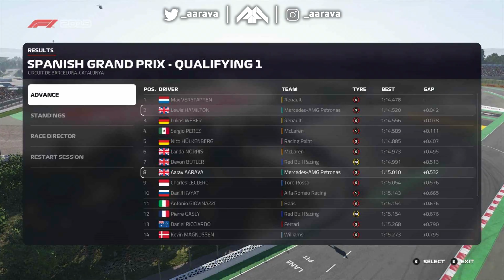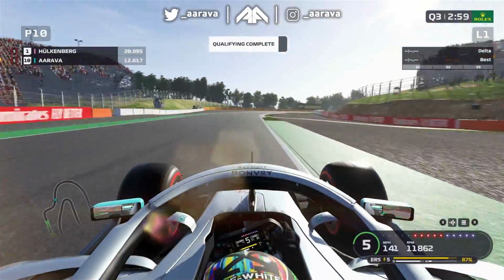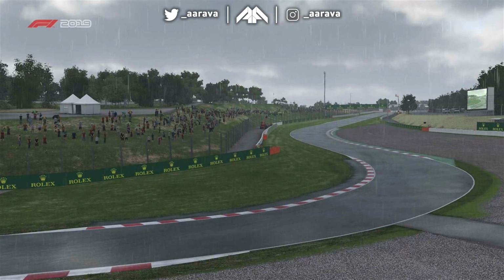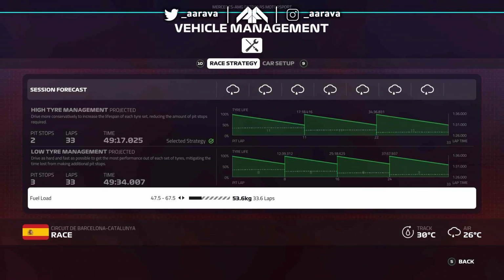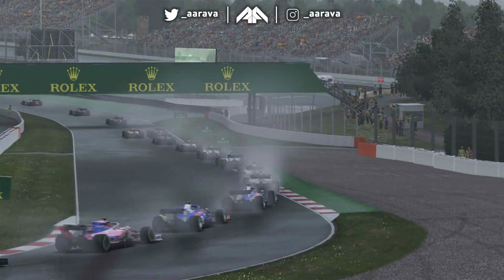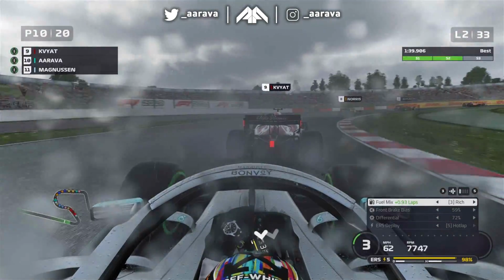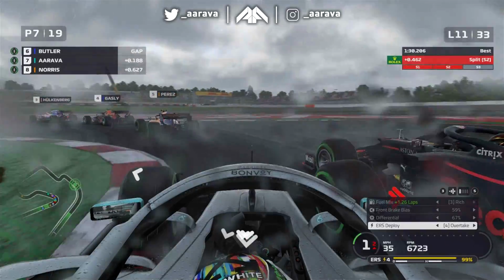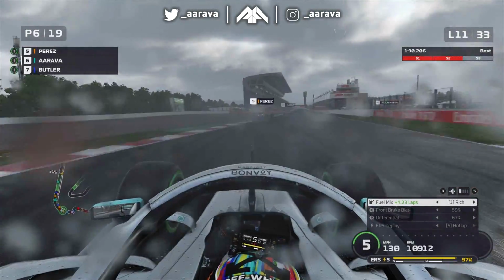F1 2019 CAREER MODE Part 69: PENALTY! BUT CAN WE STILL RACE FOR THE WIN?!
F1 2019 Career Mode Gameplay! Driving for Mercedes
Season 4, Part 69: The Spanish Grand Prix!

Our journey to Formula 1 begins here and our eventual full F1 2019 Career Mode Road to Glory begins with episode 1! F1 2019 Gameplay of the full Formula 2 (F2) Story Mode playthrough with ART!
And then the full F1 Career on F1 2019 as I start my Career Mode. Season 4, driving for Mercedes alongside Lewis Hamilton!